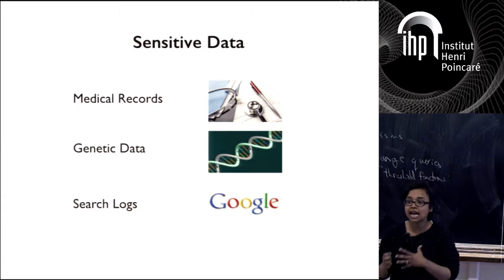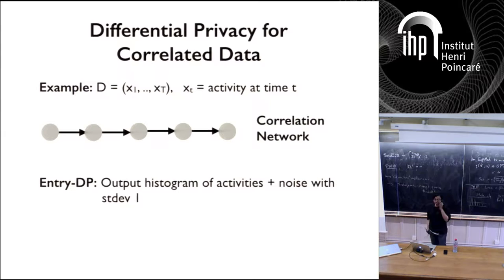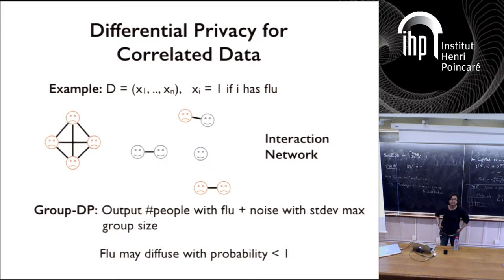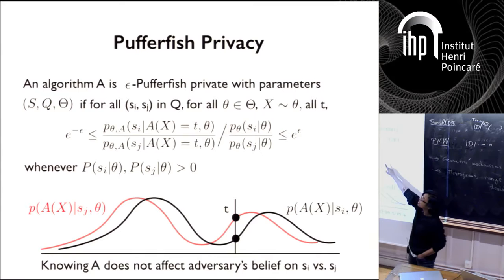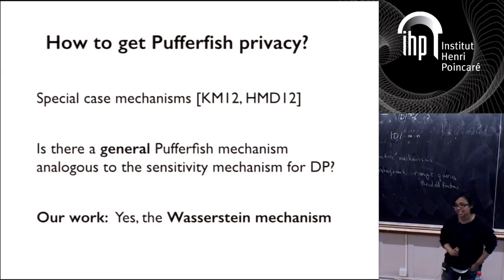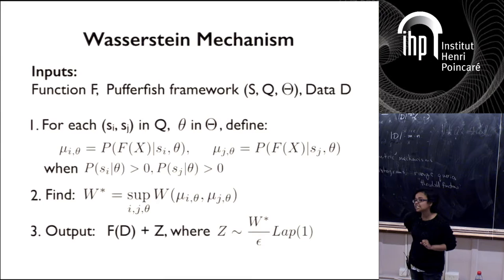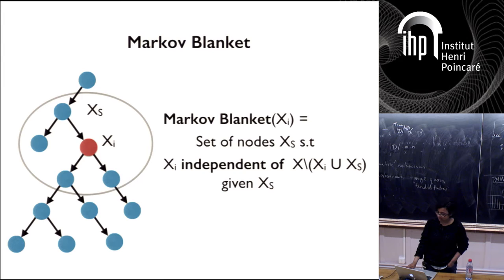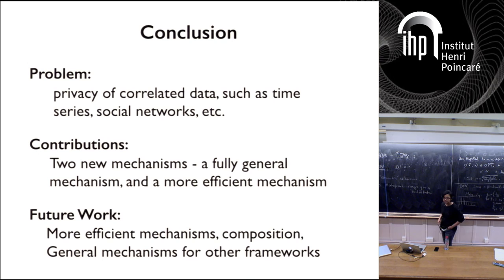Privacy-preserving Analysis of Correlated data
By Kamalika Chaudhuri (UC San Diego)
Abstract: Many modern machine learning applications involve private and sensitive data that are highly correlated. Examples are mining of time series of physical activity measurements, or mining user data from social networks. Unfortunately, differential privacy, the standard notion of privacy in statistical databases, does not apply directly to such data, and as a result, there is a need for privacy mechanisms that work on correlated data and can still provide privacy.
In this talk, we consider Pufferfish, a generalization of differential privacy, that applies to correlated data. We provide novel privacy mechanisms for Pufferfish, and establish performance guarantees on them. Finally we look at a case study – analyzing aggregate statistics of a time series of physical activity measurements – with Pufferfish privacy.